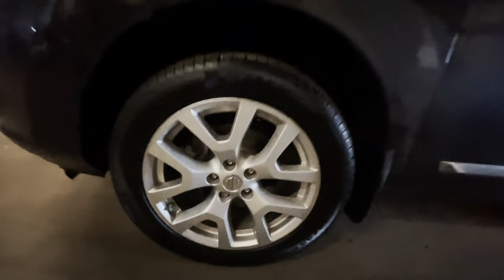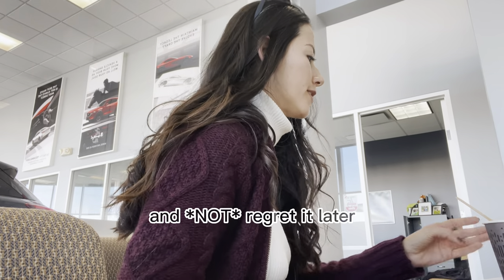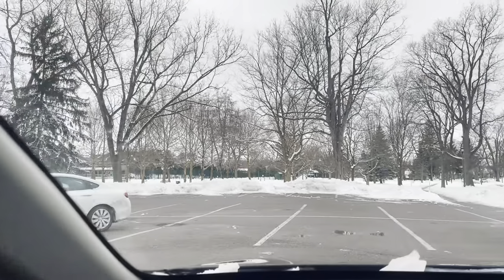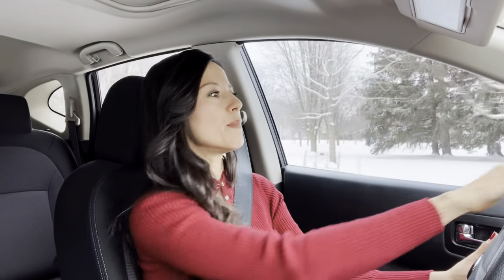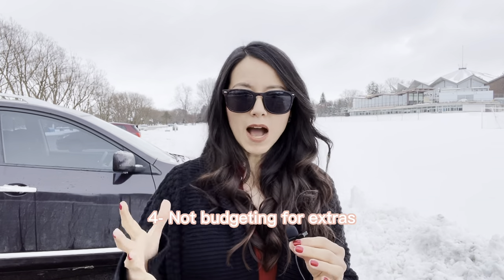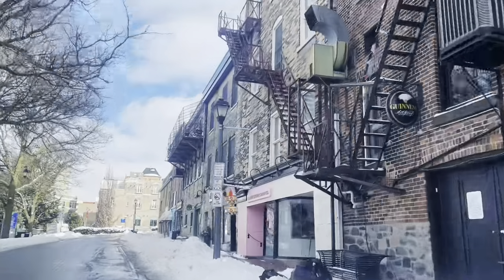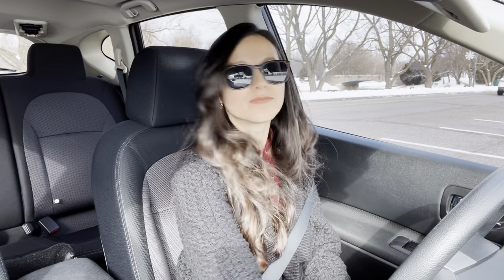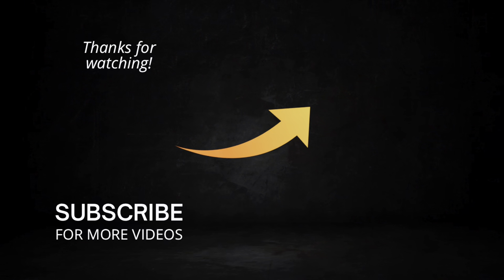7 Mistakes to Avoid When Buying a Used Car - Canada Edition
Buying a used car is always a gamble and a lottery, but you can also be lucky if you avoid these mistakes. Learn from my experience of buying my first used car in Canada.

 • Somewhere In Natu...
Watch:

 • When You See Me —...